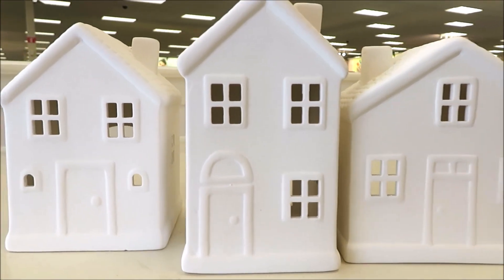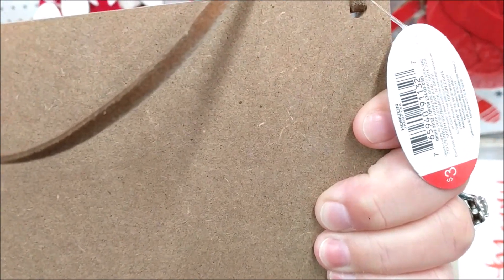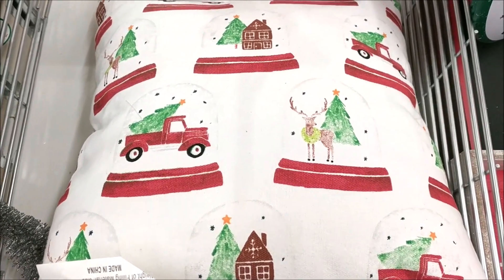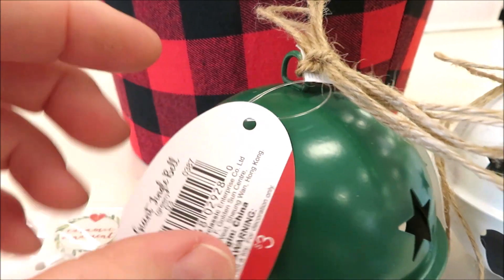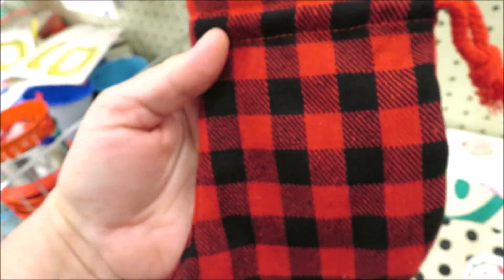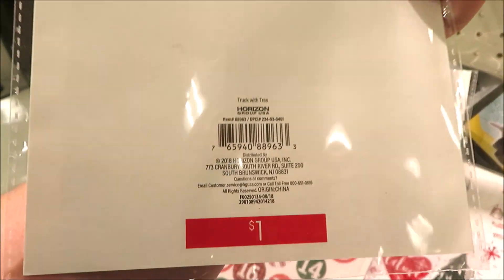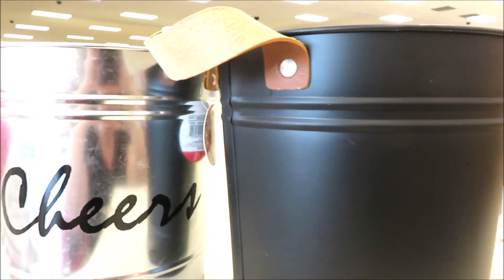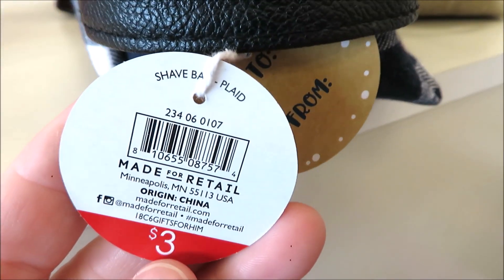Target Christmas Dollar Spot Shop with Me!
Hi friends! I came across more new things this morning in my Target Dollar Spot to share with you all!